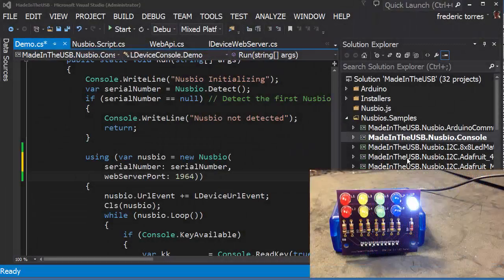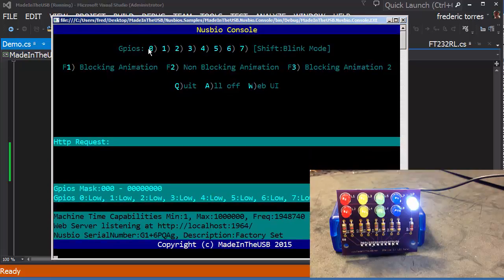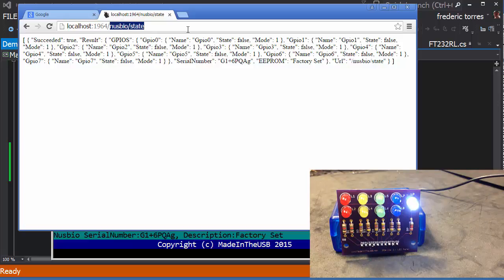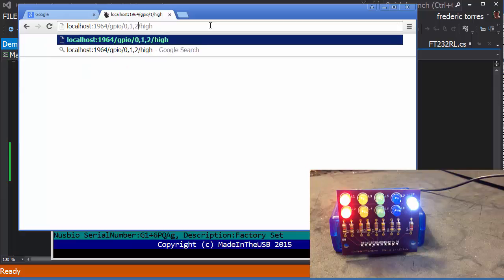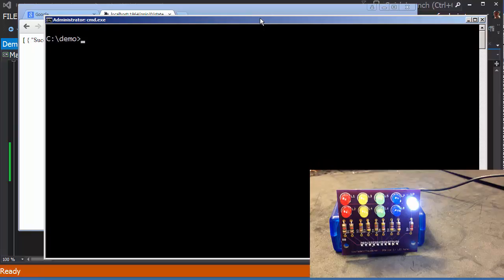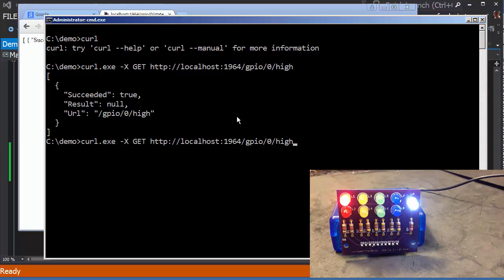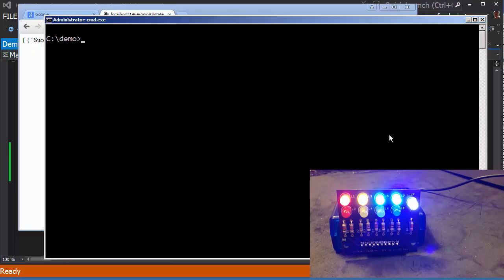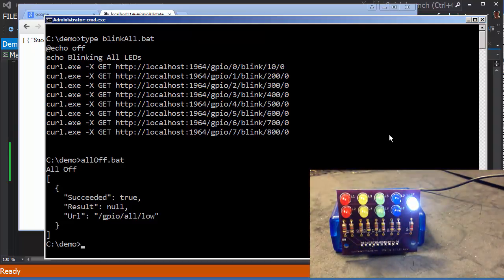Nusbio - Web Api Demo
How to turn leds or gpio pins on and off using http url from a browser or from the command line with curl